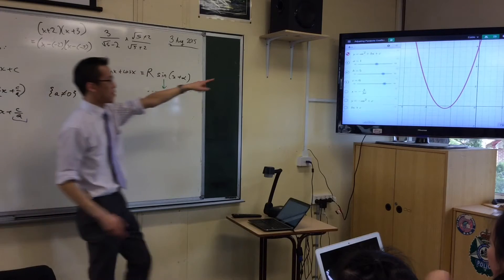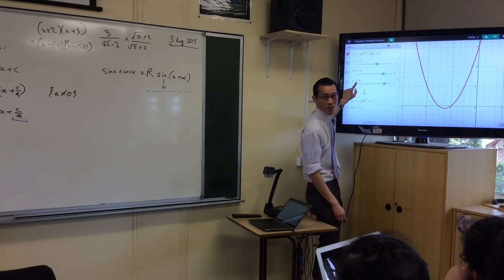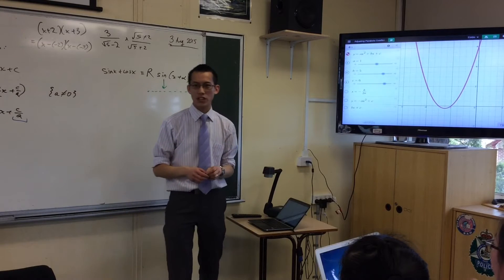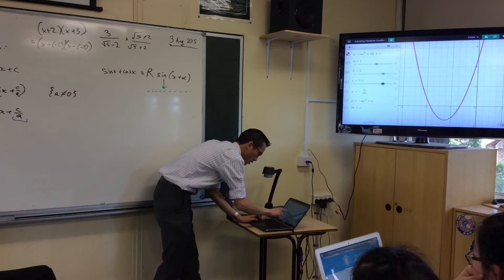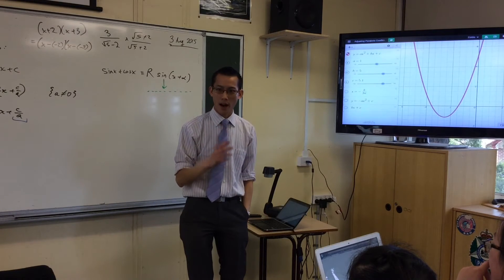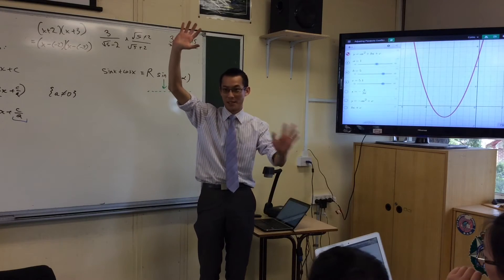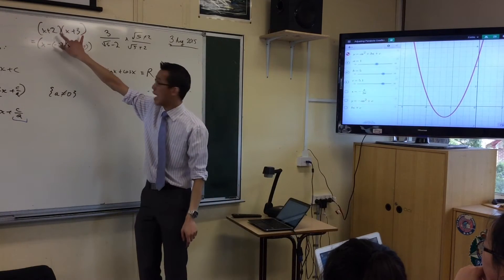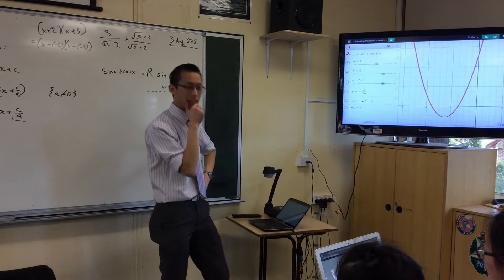The Effects of Varying a Parabola's Coefficients